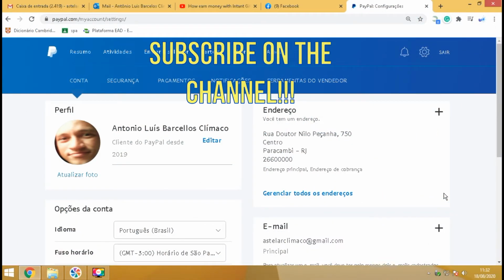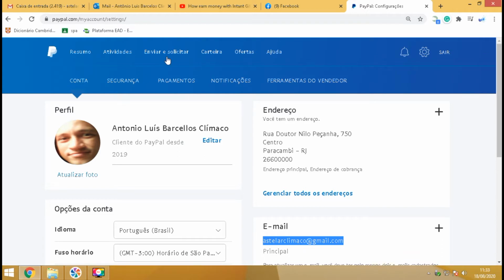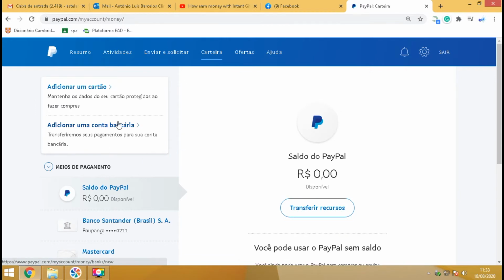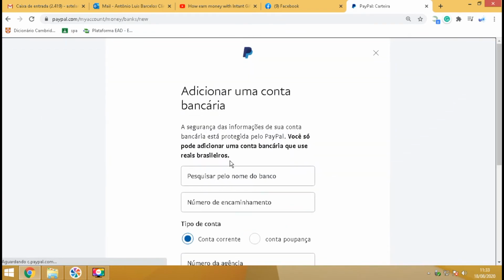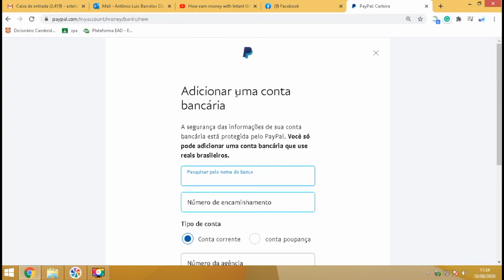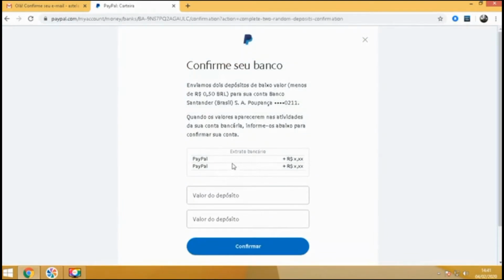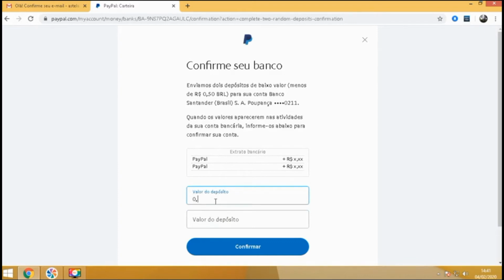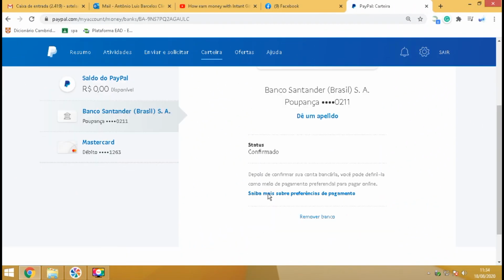How verify your Paypal account!!!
Learn on this tutorial how to verify your Paypal account using your bank account. With your verified Paypal account you will can receive payments from any wesite or app on the internert.
If you are looking to how to start earn money online see the information bellow.

See the payment proof of Instant Gift Cards in this video!!!
Also, learn how to start to earn money with InstaGC!!!
Do surveys!!! Complete offers!!! Watch videos!!! And much more!!!
Register here and earn a join bonus of 10 cents!!!